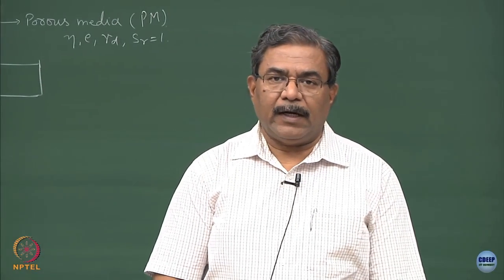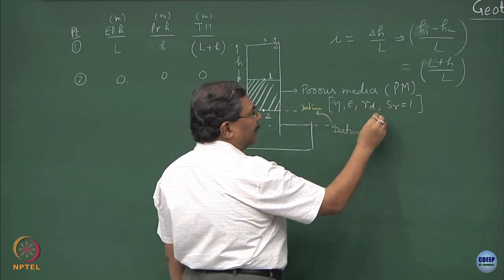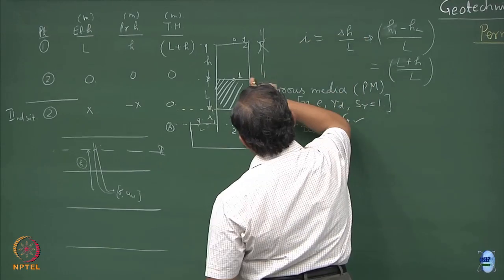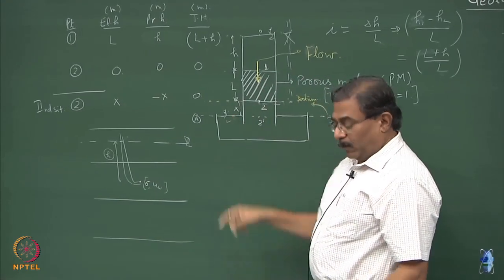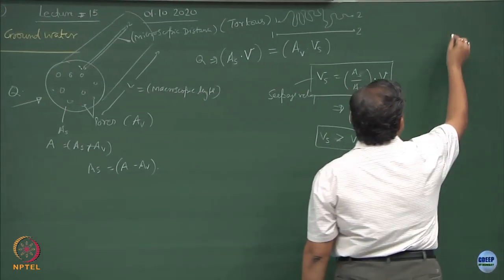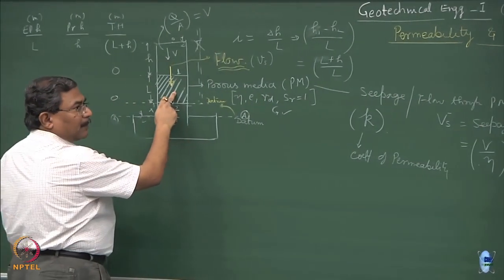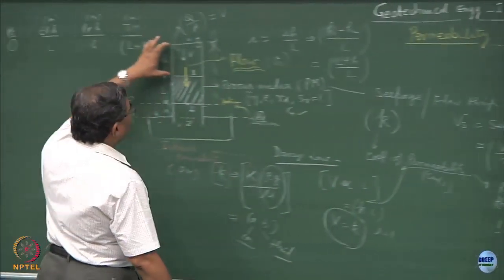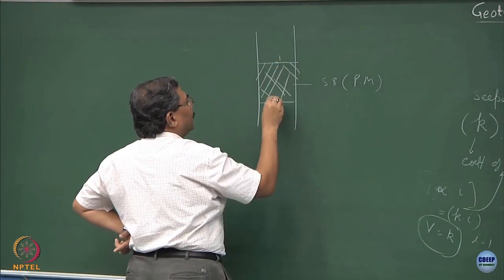Week 7: Lecture 17: Permeability of Soil and Ground Water Flow- II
Seepage velocity, Critical hydraulic gradient